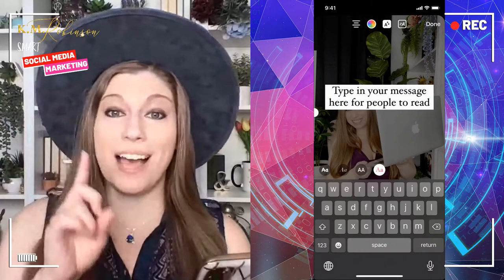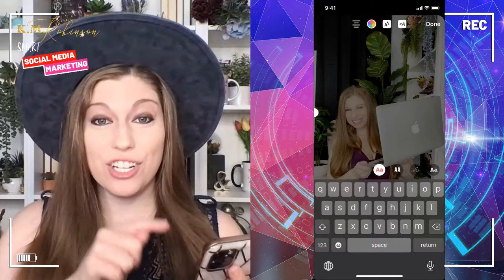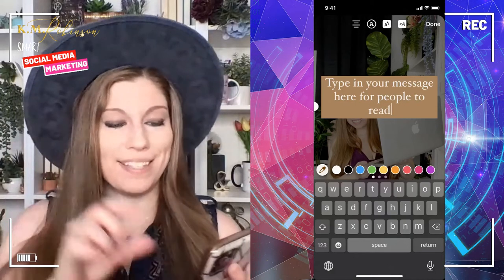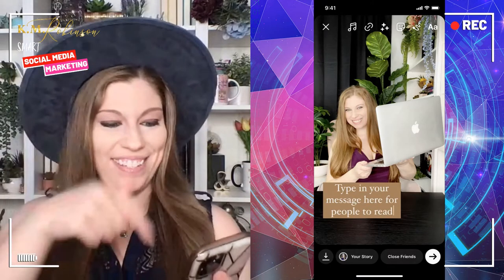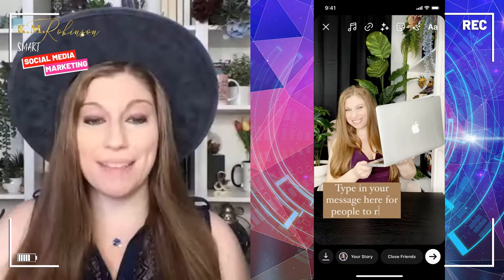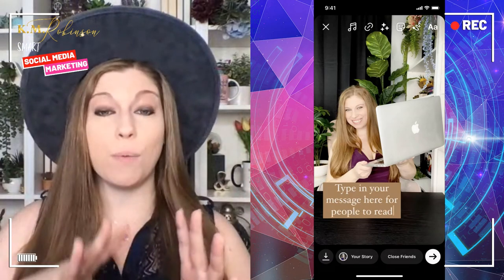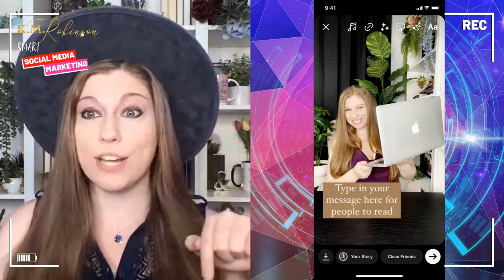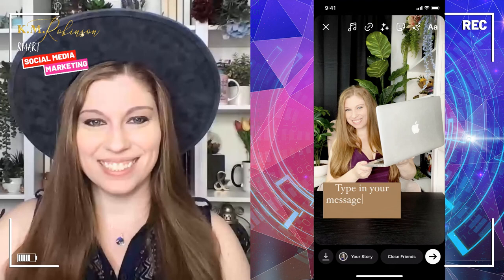How To Get The Typing Effect On Instagram Stories (On-Screen Tutorial)